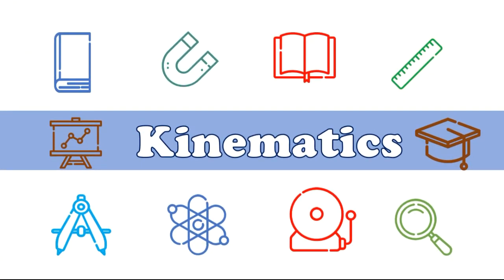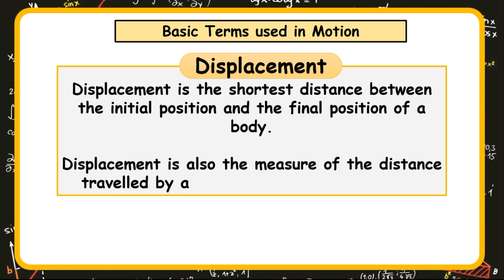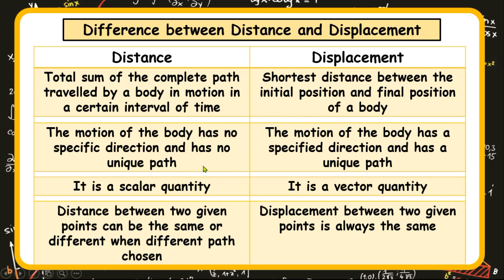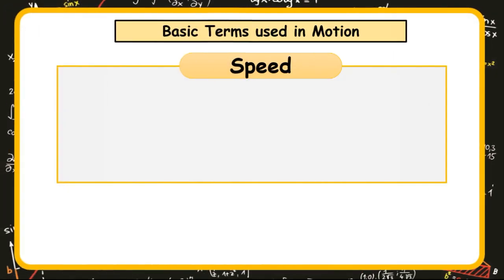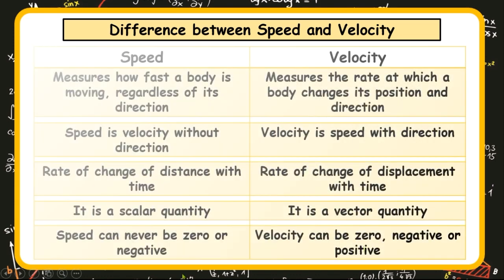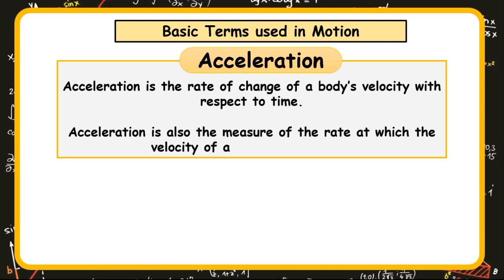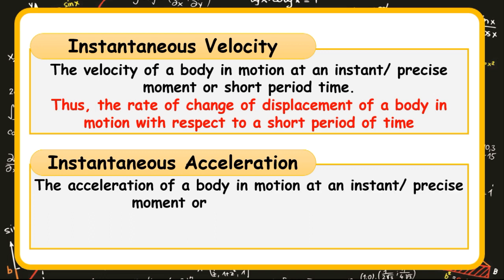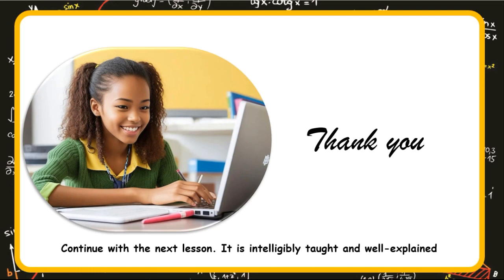Lesson 2 : Basic Terms of Motion of a Body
The lesson defines the parameters of motion with good examples to enhance learner's understanding